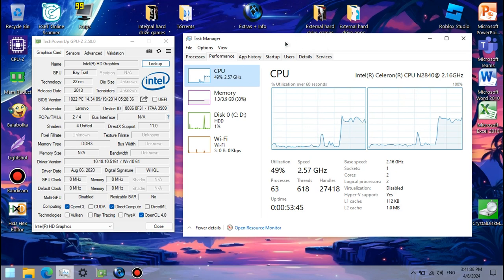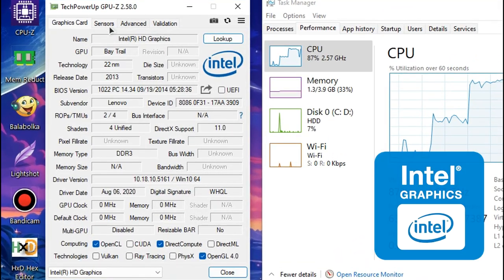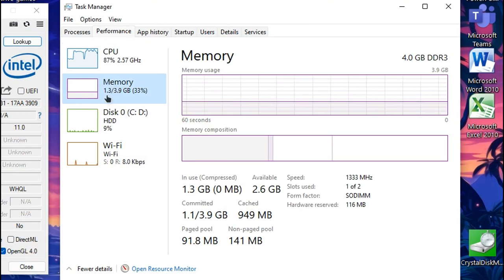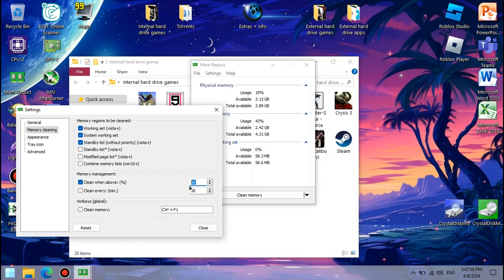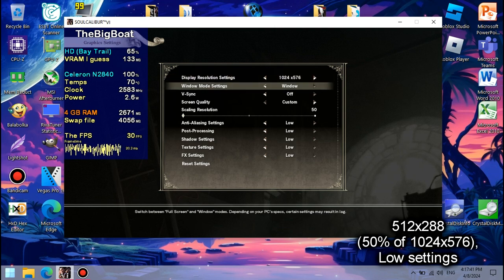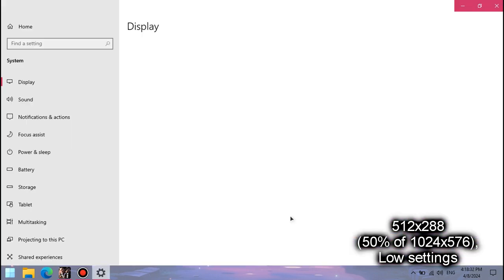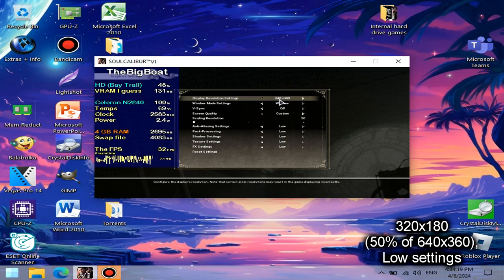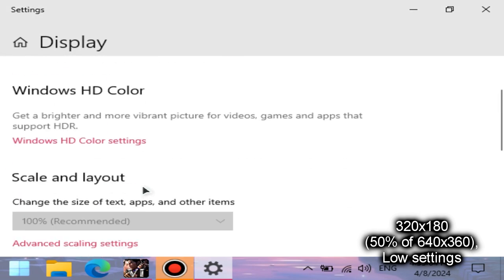Soulcalibur VI on LOW-END LAPTOP || Intel Celeron N2840, Intel HD Graphics (Bay Trail), 4 GB RAM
This is how fast Soulcalibur VI is on a super low-end laptop with the Intel Celeron N2840 that's slower than the Core 2 Duo T7200 from 2006 and the Intel HD Graphics (Bay Trail) that are weaker than the GeForce 210.

🔧 *SPECS:*
🕒 Timestamps:
00:00 - Intro/Specs
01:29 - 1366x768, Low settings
03:39 - 683x384, Low settings
06:01 - 512x288, Low settings
09:00 - 320x180, Low settings
12:00 - Outro
Gameplay footage recorded externally from my phone 📱 in order to show the actual performance. Settings footage recorded internally using Bandicam (cracked 😘) (1366x768, 683x384) and MSI Afterburner/RivaTuner Statistics Server (512x288, 320x180). Desktop footage recorded using Bandicam.
Fun fact: This song was played at the 2020 Tokyo Summer Olympics opening ceremony!